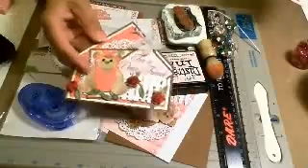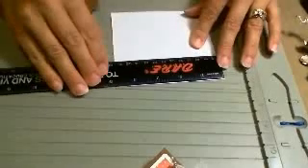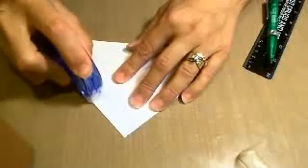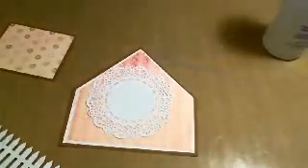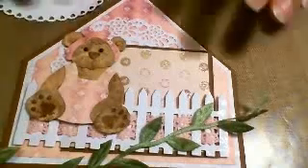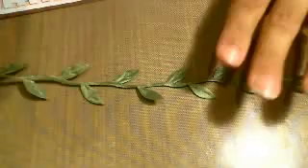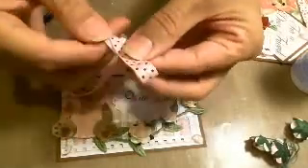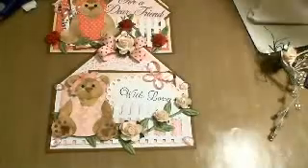corner bookmark by Cheryl w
make a corner bookmark using Helmar 450 quick dry,Helmars Premium craft glue, zapdots, Quickfix tape runner, CottageCutz dies, cardstock,design paper, The Robins Nest Dew drops, flowers, lace, leaves,butterfly,stamp scorpal, and cutter - Captured Live on Ustream